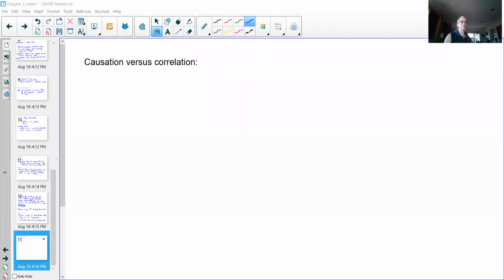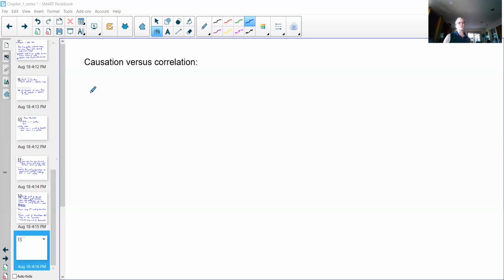Chapter 1 causation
Statistical Basics with discussion of difference between correlation and causation.